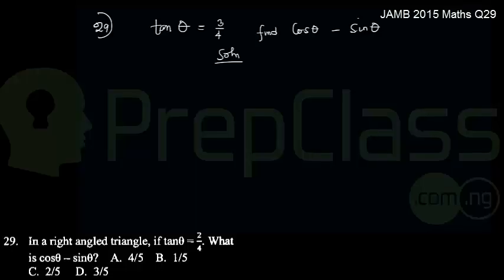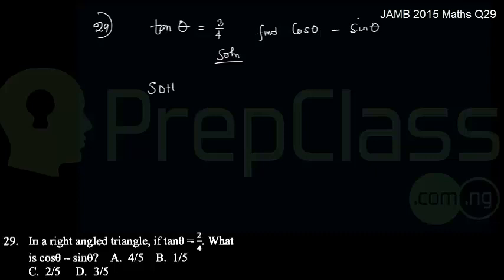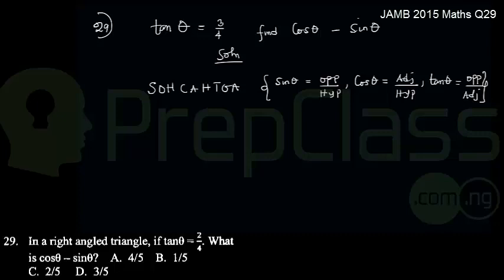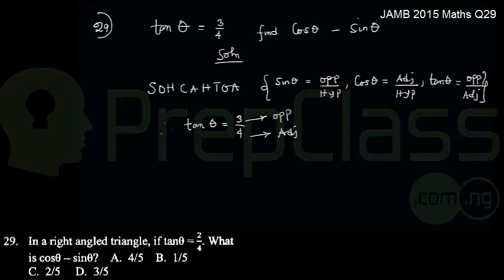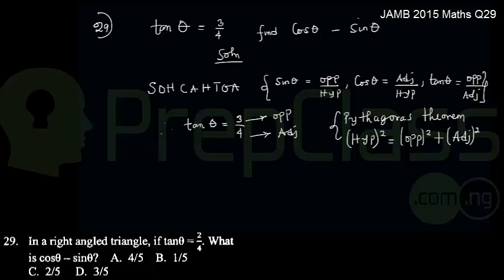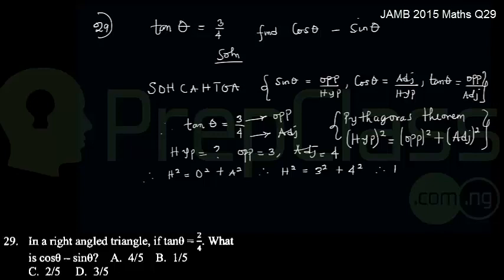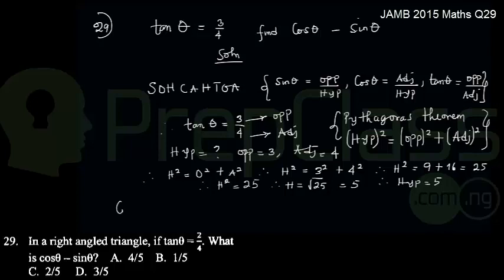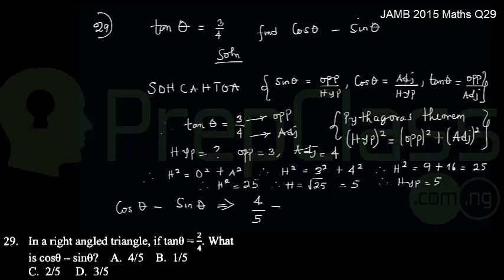Trigonometry (Right Angled Triangle) - JAMB 2015 MATHS Question 29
Watch Prepclass professional tutors solve Jamb past questions for various years.